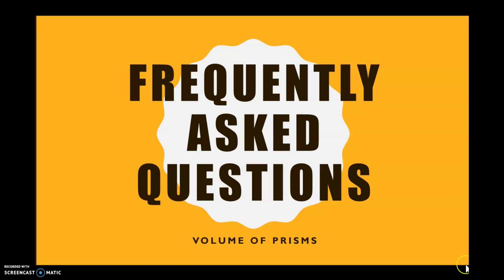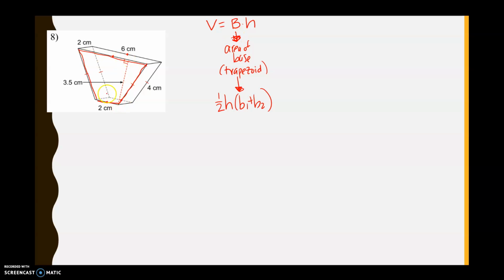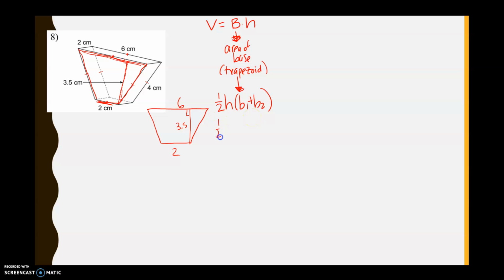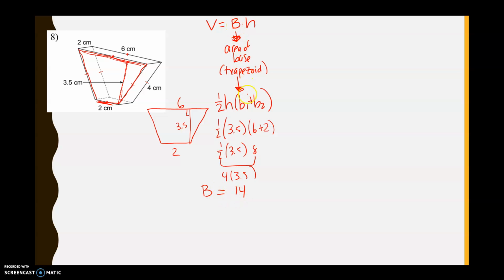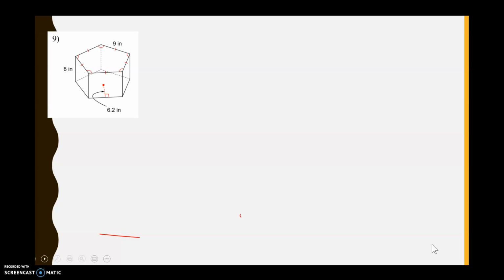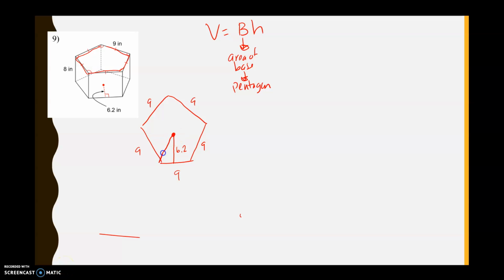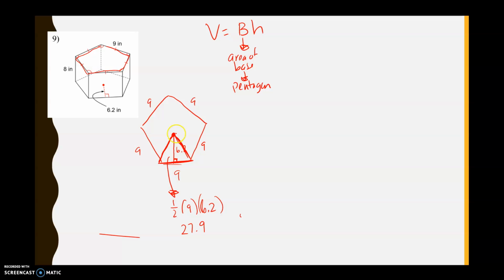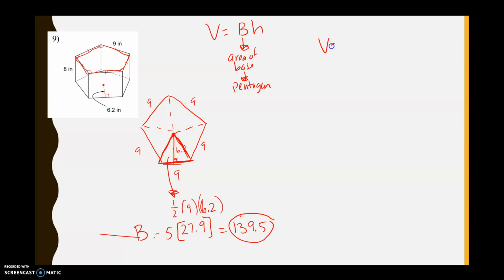FAQ Volume of Prisms